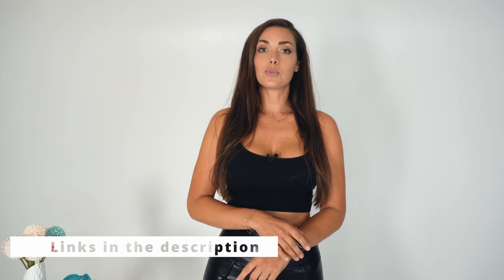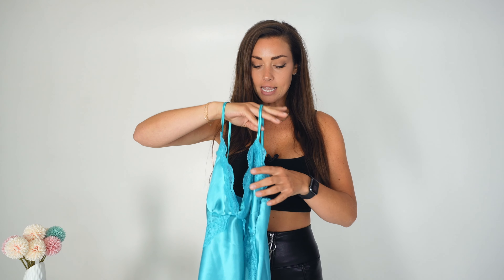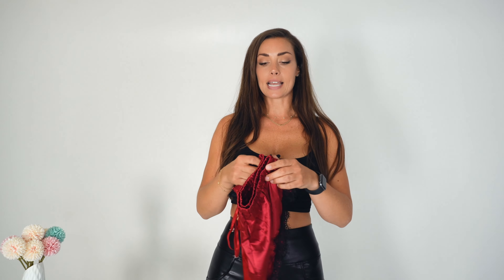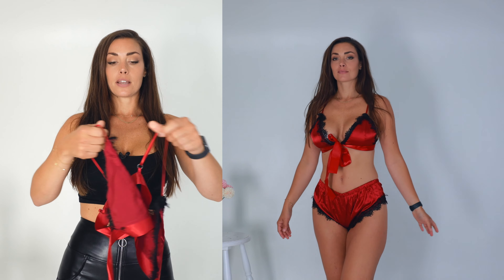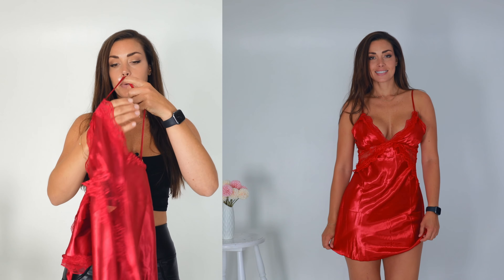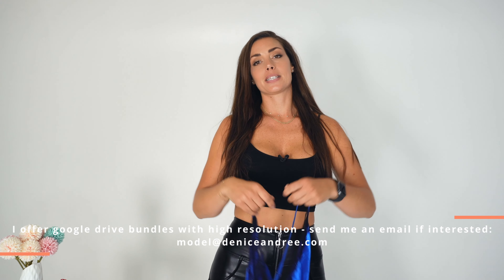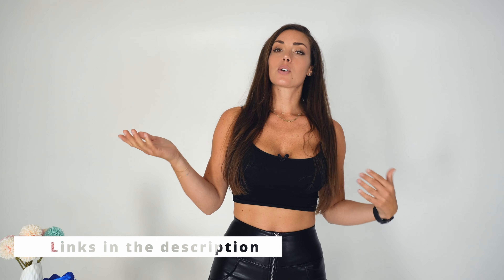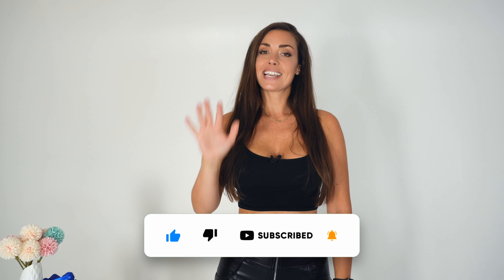Satin Sleep Wear Lingerie Try on haul ✨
Night gown try on from Aliexpress, Try on haul! Scroll down for the links to the items!

🔥 Exclusive content shop (No membership needed, Here you find all the unedited try on videos from my lingerie try ons since YouTube do not allow monetized channels to show back view of thong and more)

✨If you are interested in purchasing my Google drive subscription & Bundles (all material in high resolution which membership platforms do not provide) and other offers like personal signed calendar & cards etc, Send me an E-mail:

♡ My measurements ♡
Waist: 67cm
Tummy: 80cm (5 cm under belly button)
Hips: 103cm
Chest: 93cm
Under chest: 68 cm (for bra size guide)
Thighs: 58-59cm
Leg inner seam: 76 cm (down to lower ancle)